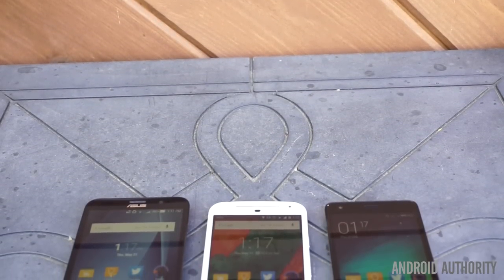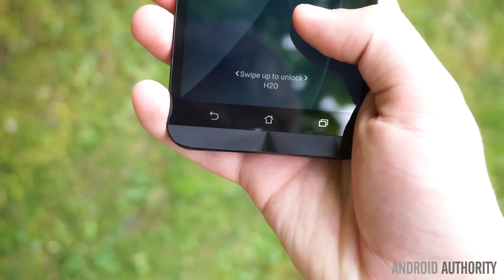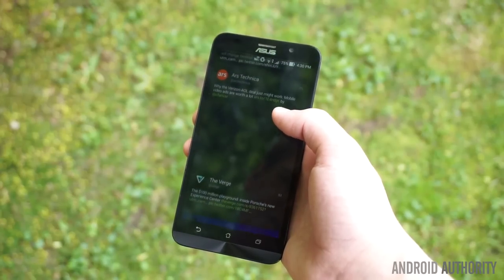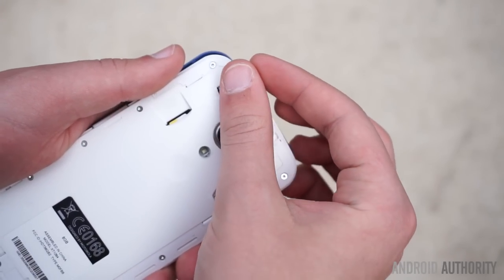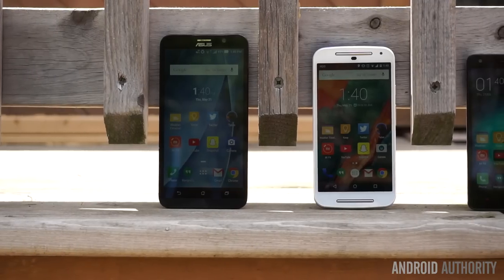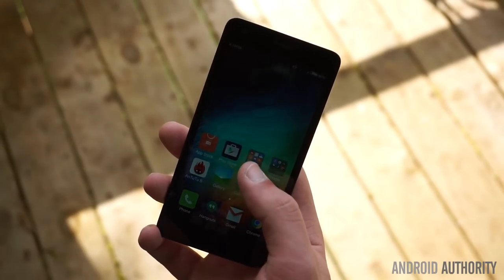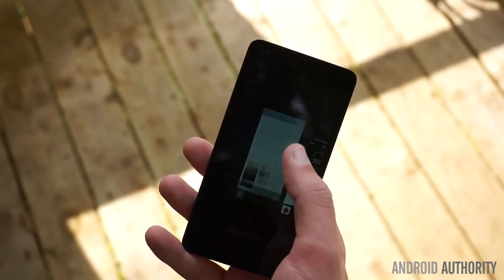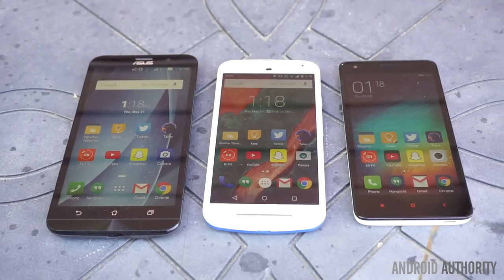Best Budget Smartphones Under $200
Join us as we take a look at some of the best budget smartphones for under $200!